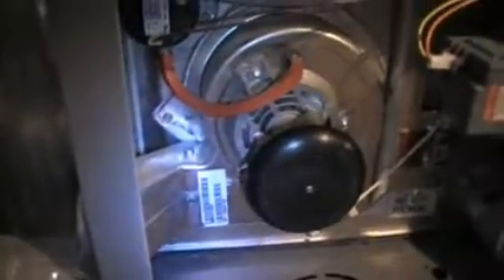HVAC - Flue Bird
It happens. Small birds somehow end up in the 4" flue vent of new furnace installs. I questioned the suspect but he was no stool pigeon. Tight-beaked and steadfast. He wasn't about to squawk on anyone. Oh the interesting things I find whilst I go about my daily duties.